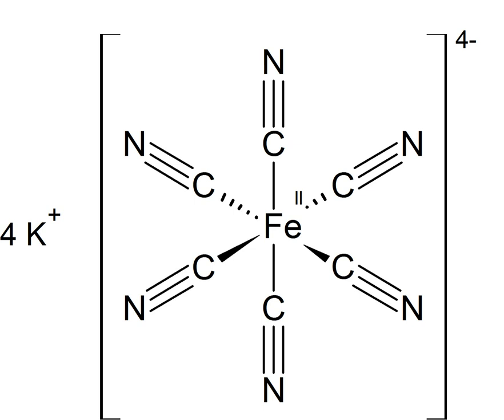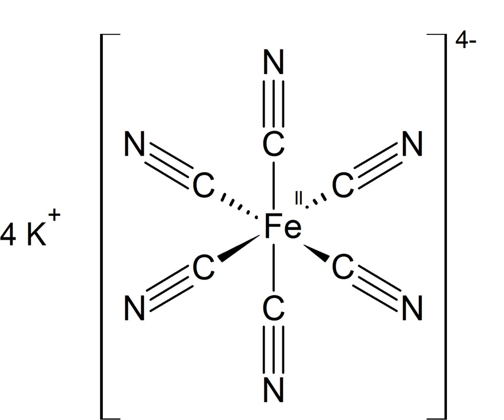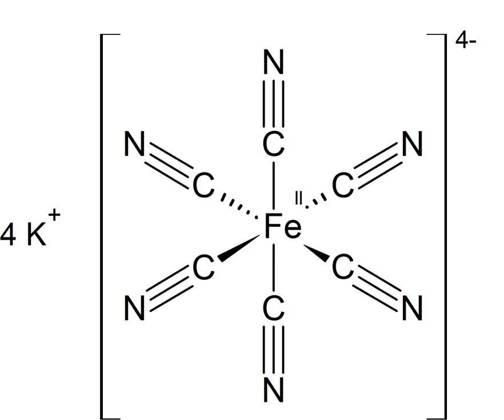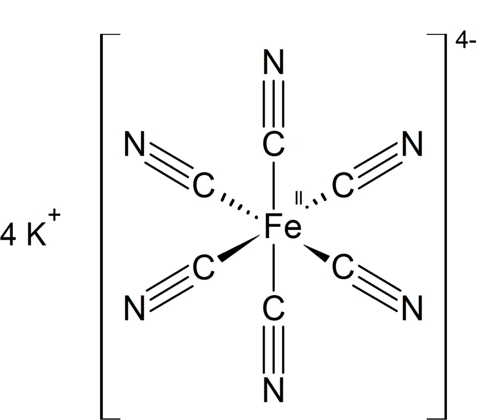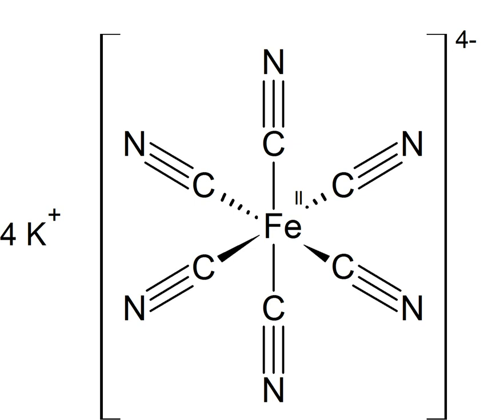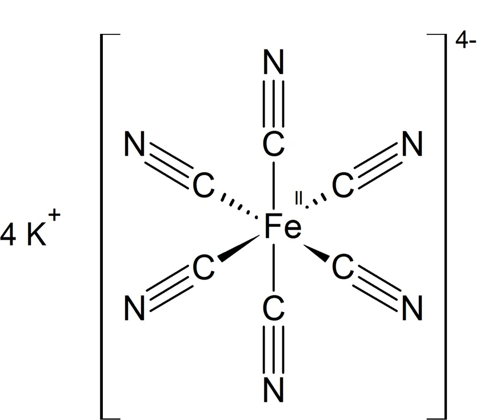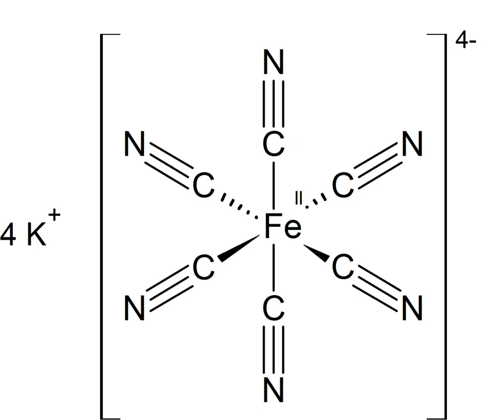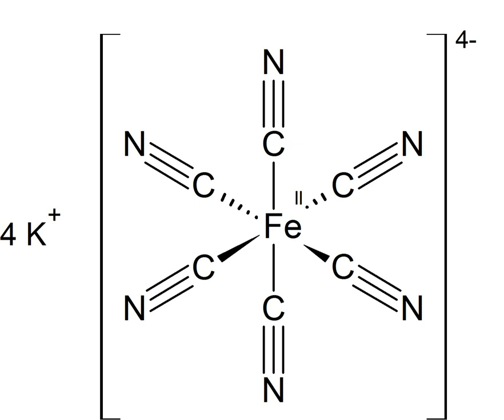Potassium ferrocyanide | Wikipedia audio article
This is an audio version of the Wikipedia Article:
Potassium ferrocyanide

SUMMARY
Potassium ferrocyanide is the inorganic compound with formula K4[Fe(CN)6]·3H2O. It is the potassium salt of the coordination complex [Fe(CN)6]4−. This salt forms lemon-yellow monoclinic crystals.